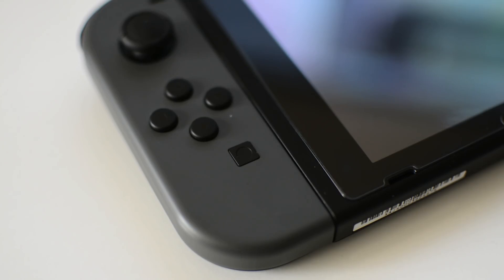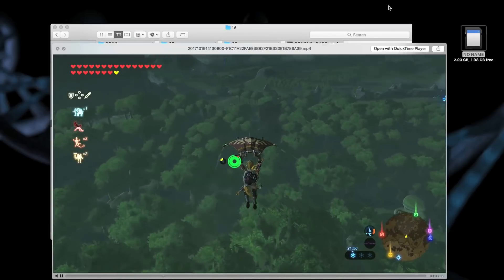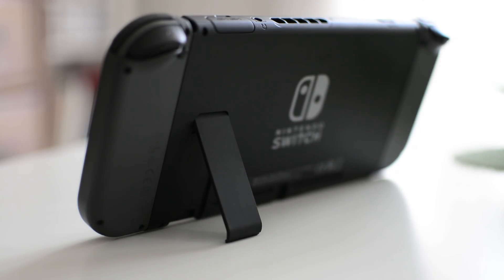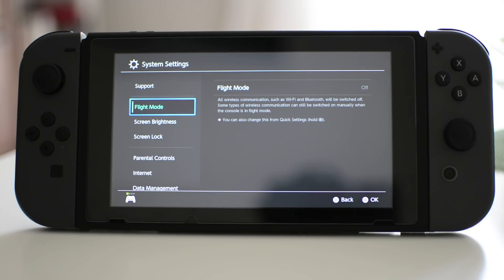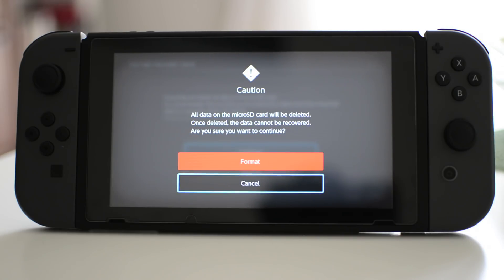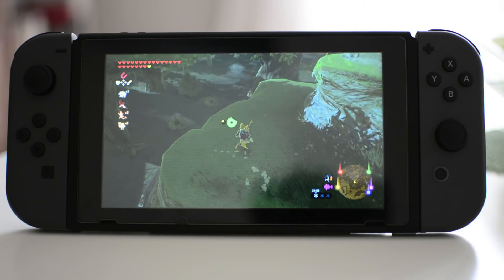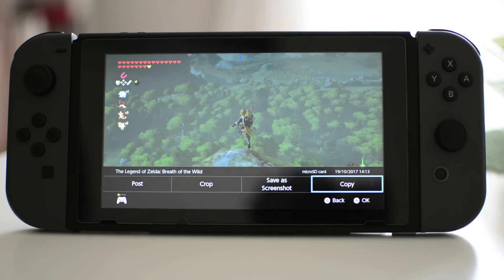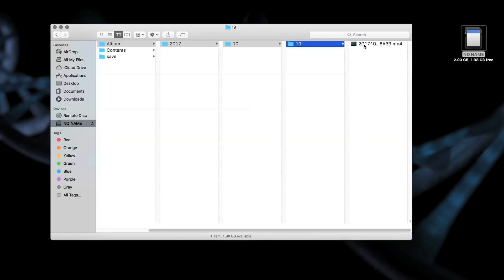Nintendo Switch - Video Capture and upload to Computer/ PC - Tutorial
Nintendo Switch Video capture.
Tutorial on how to record gameplay video with the capture button on your nintendo switch and transfer it to your computer using a micro sd card so that you can put your videos on youtube.

The Switch currently captures 30 seconds of video using the capture button as well as screenshots. This arrived with the new firmware 4.0